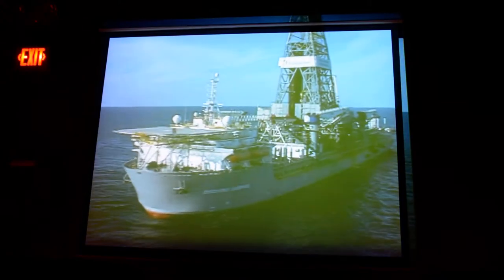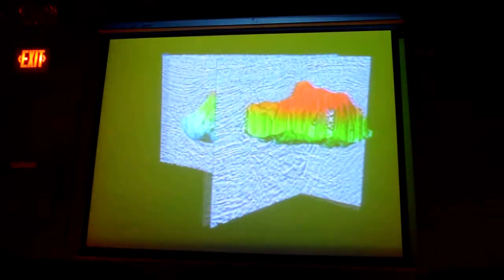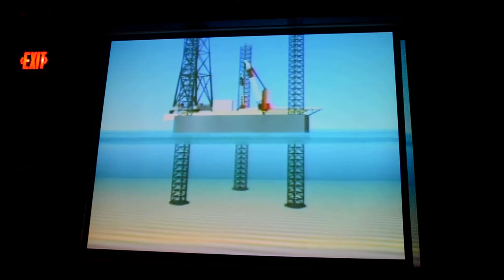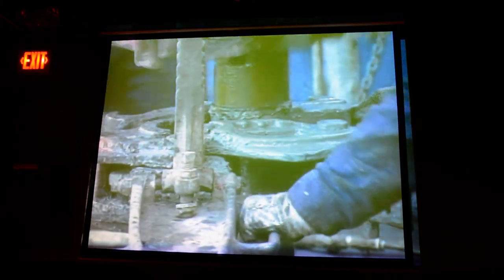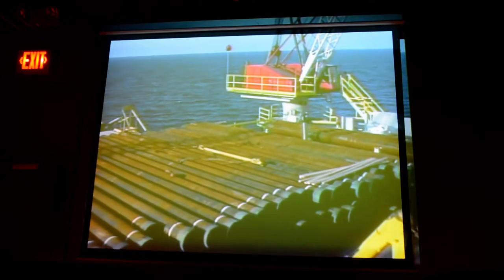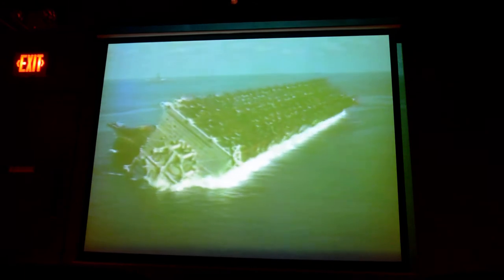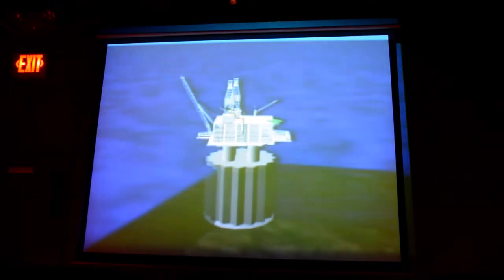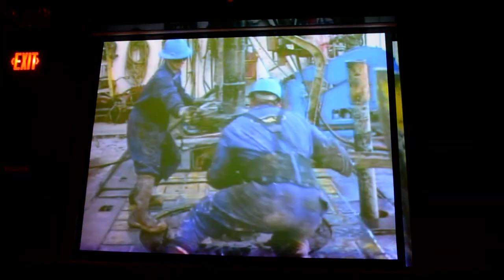Ocean Star Offshore Drilling Rig and Museum